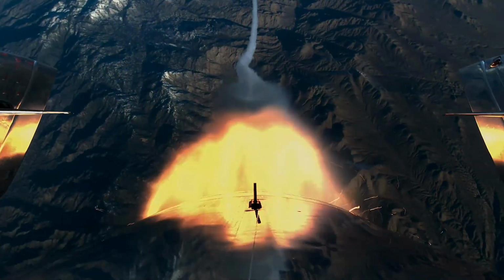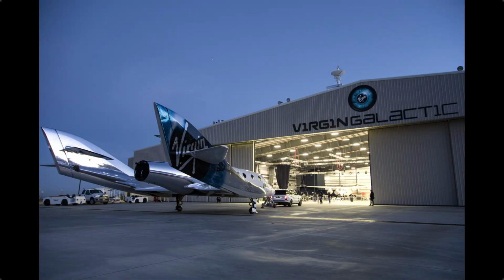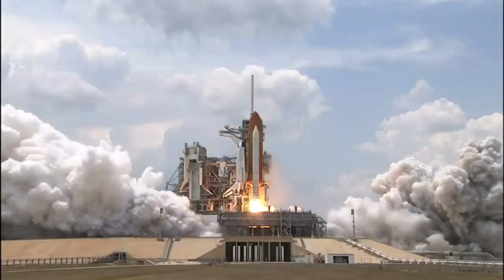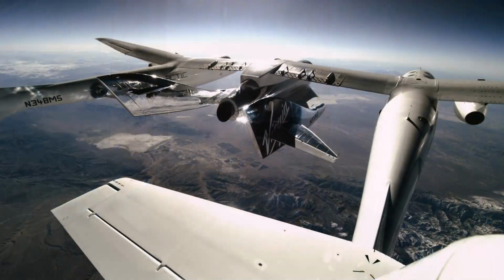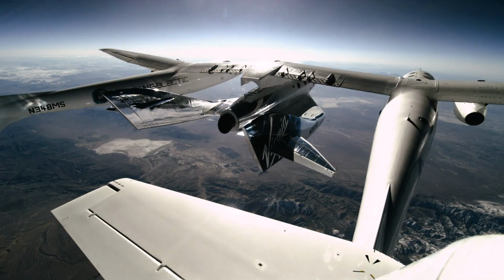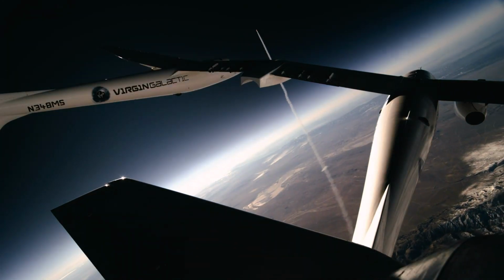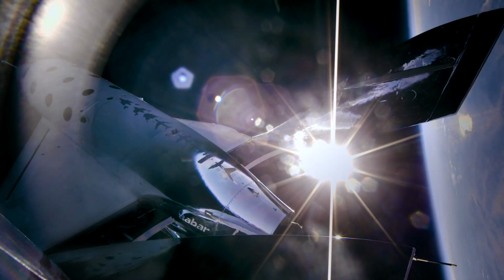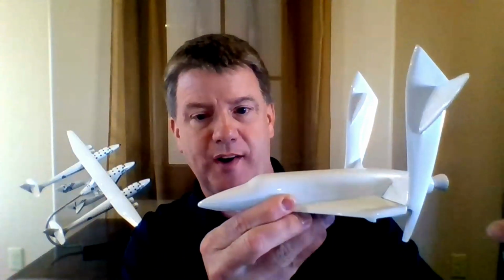Science with Virgin Galactic | How to design a spaceship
Join this ScienceWithVirginGalactic Spacechat as we explain how to design a spaceship so that it can successfully travel to space and back.
Design a spaceship WithMe.